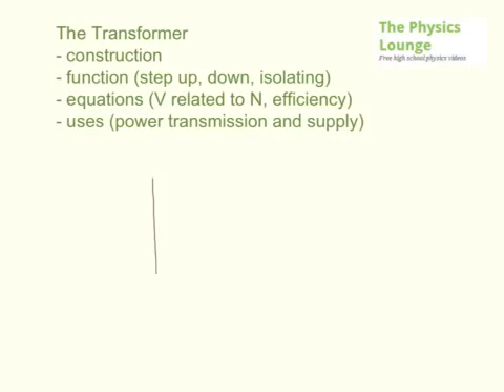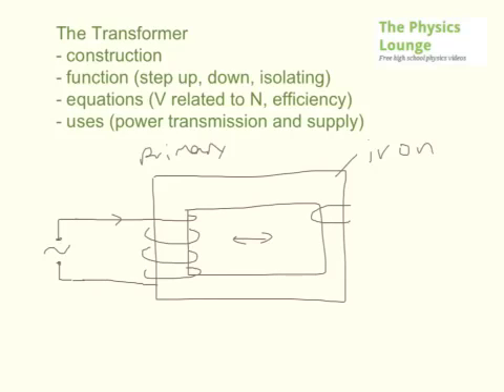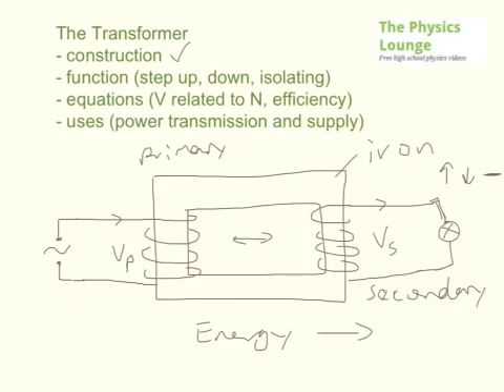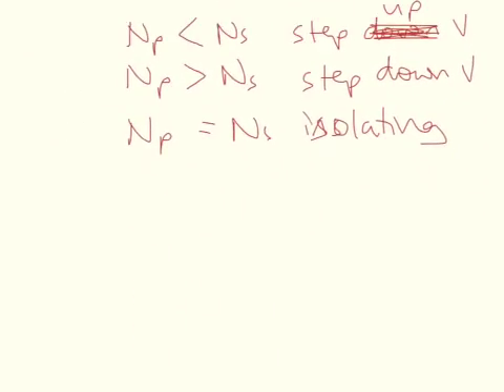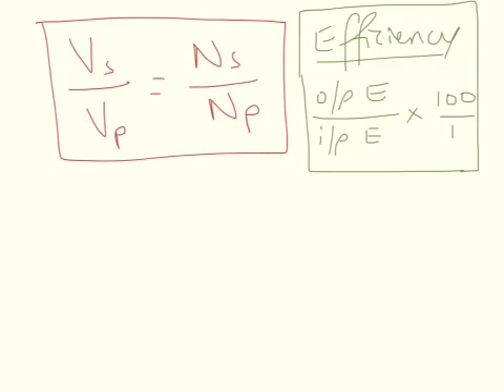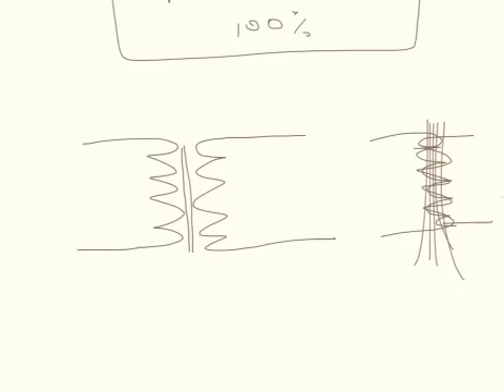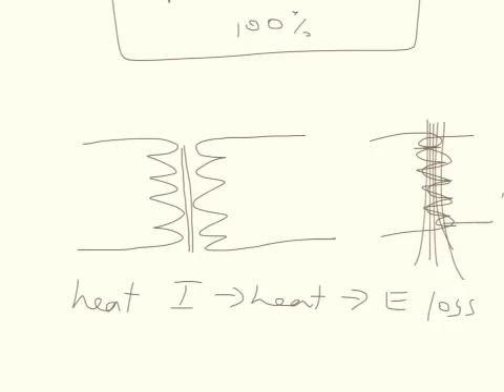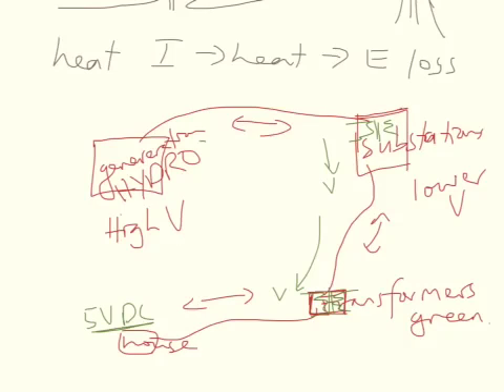The Transformer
construction, function, equations, uses